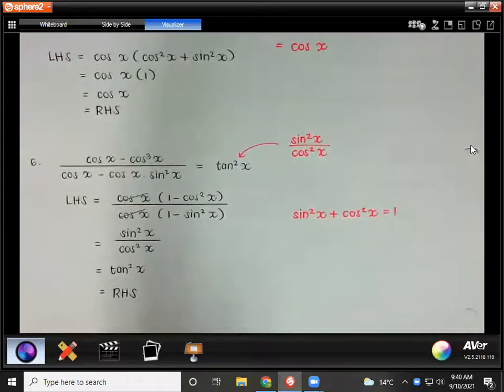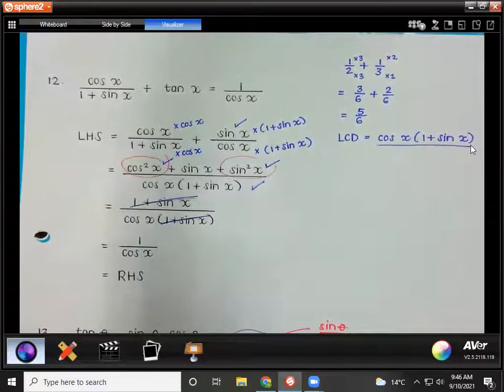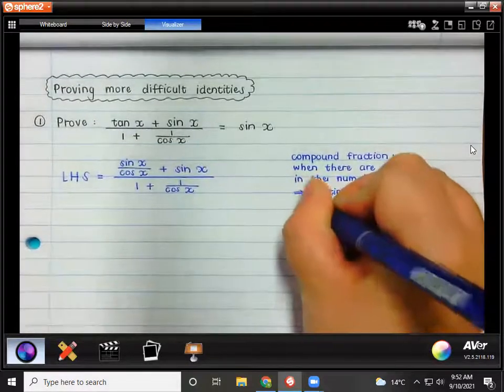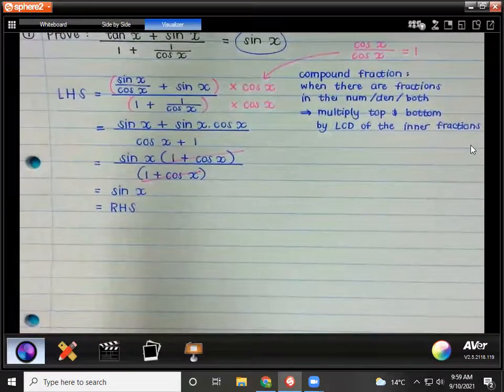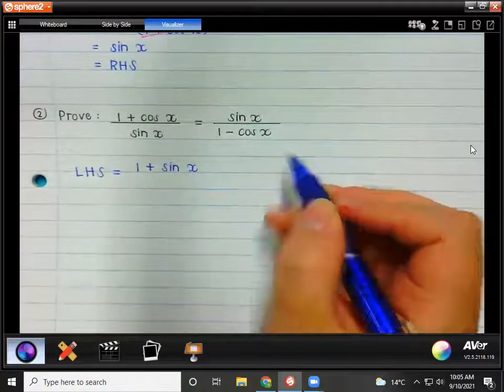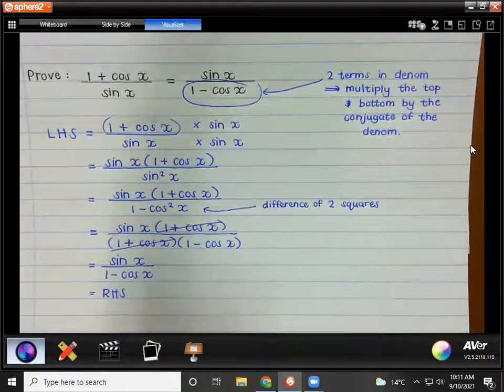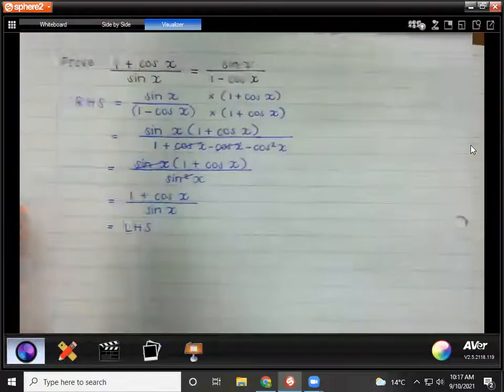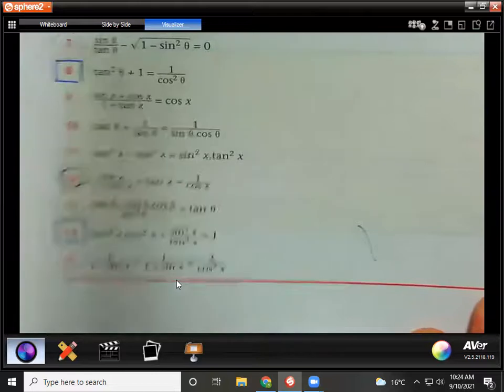Grade 11 Trig 04 Proving more difficult identities